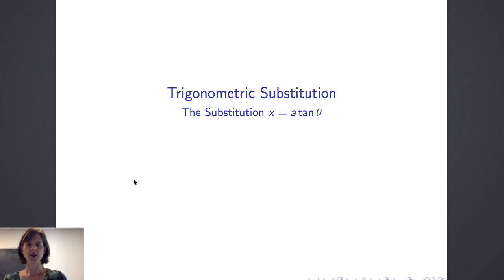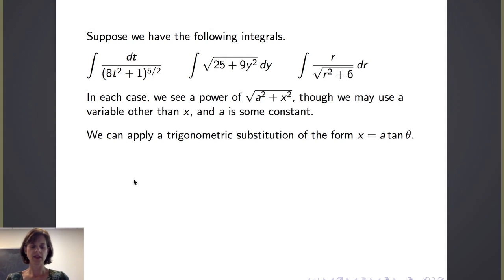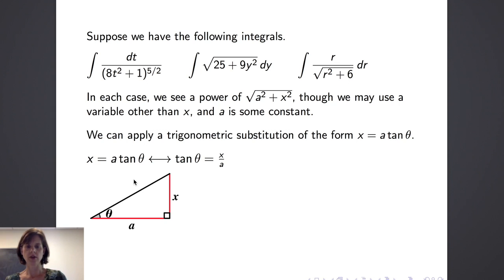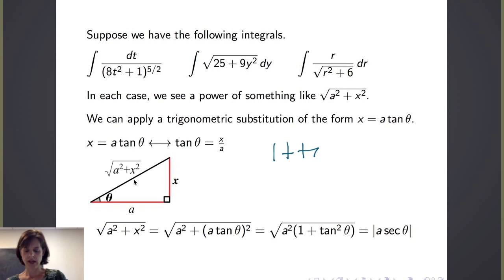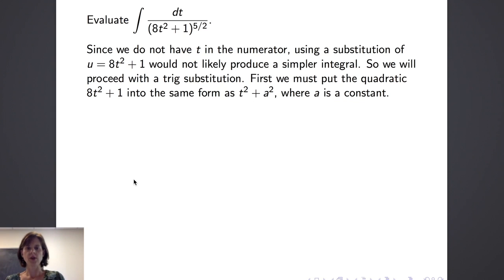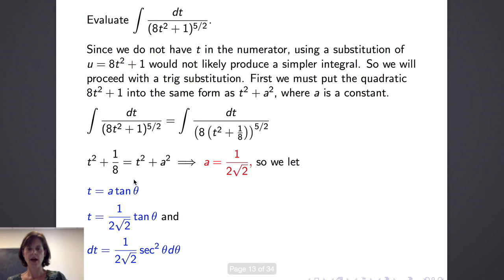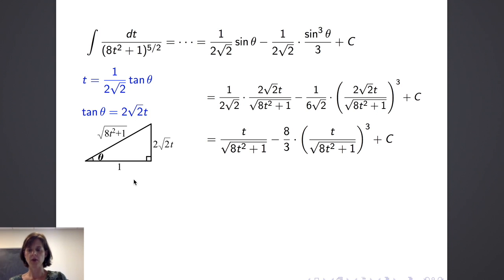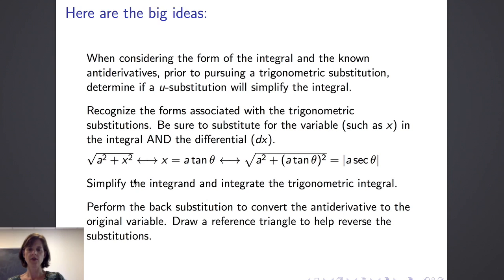Trig Substitution - Tangent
This video demonstrates the use of the tangent function when applying trigonometric substitution.